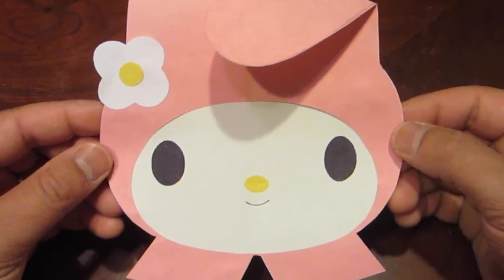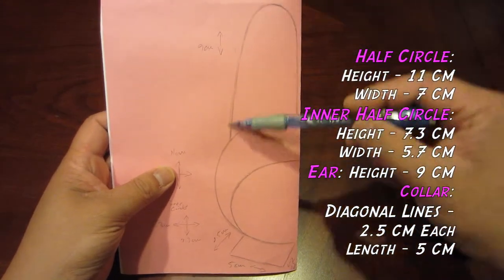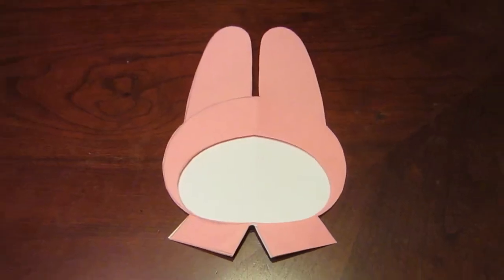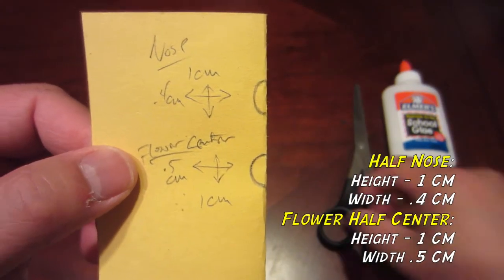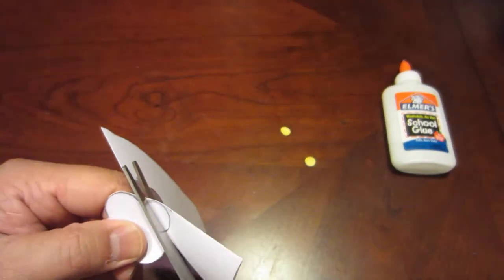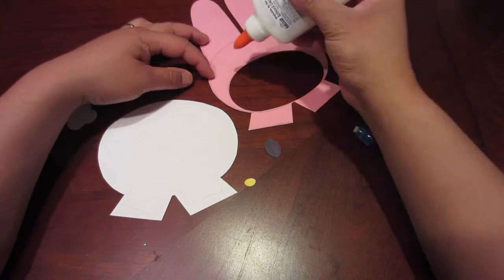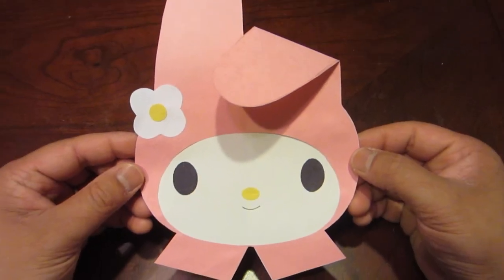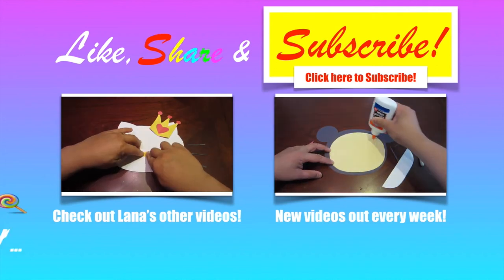How to Make My Melody: Color Paper Tutorial - Lana3LW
Hope everyone had a great Easter. Have fun with another cute tutorial. New vids out every week. Don't miss out on all the fun.

Follow us on Faceboook to see more updates!